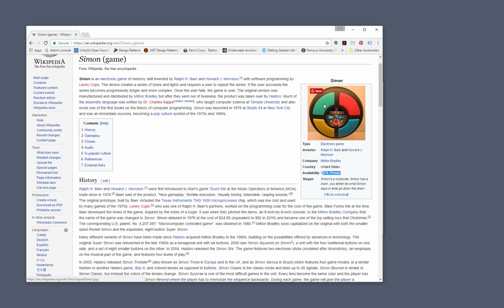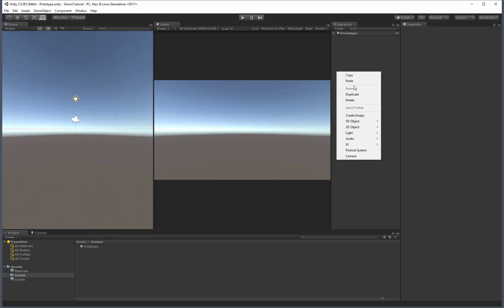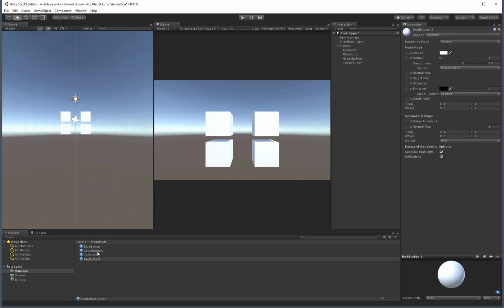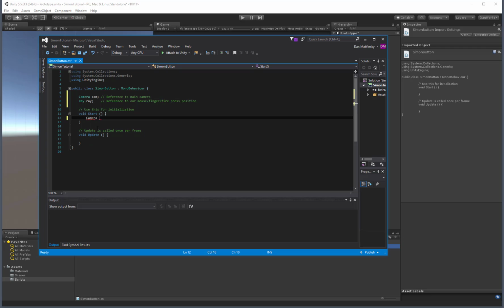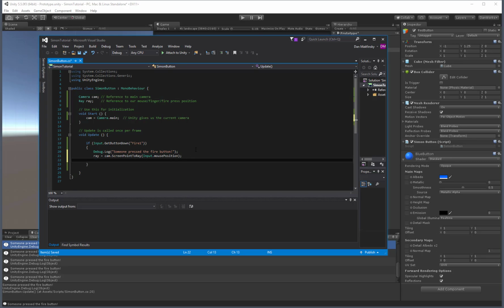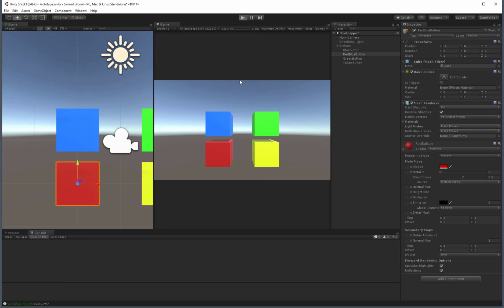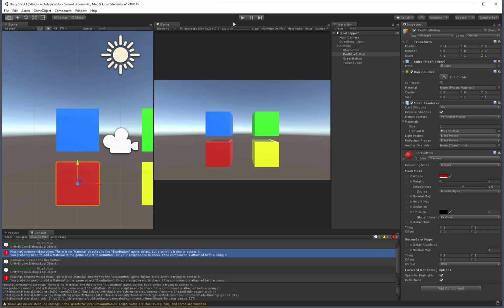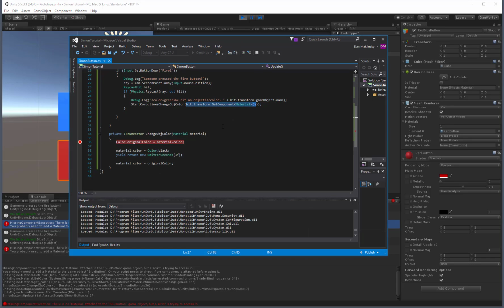Unity3D : Making Simon Memory Video Game - Part 1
This tutorial starts the process of prototyping a Simon game in 3D using raycasting and basic geometry. This is part of a series that will result in a fully playable game with a menu and level progression.